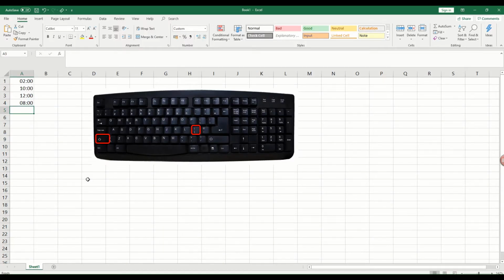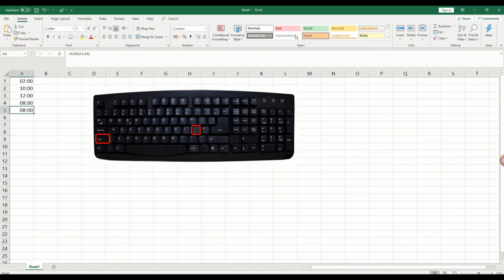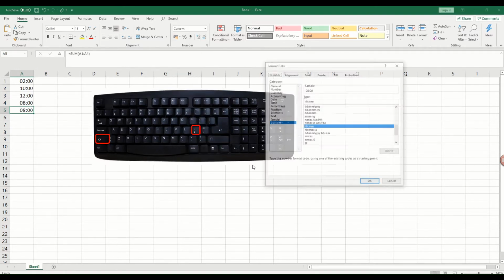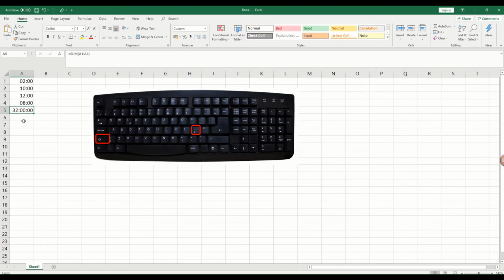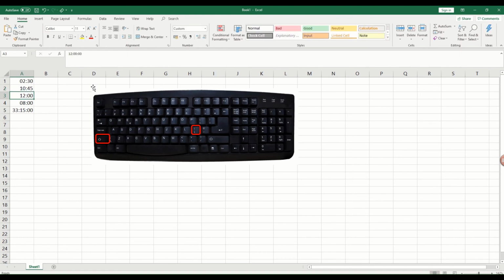QUICK HOW TO Excel Adding up time